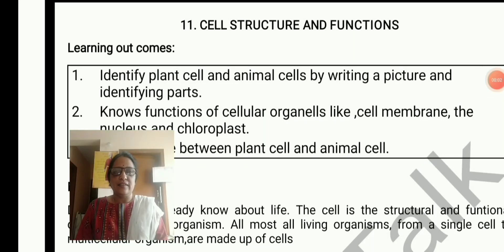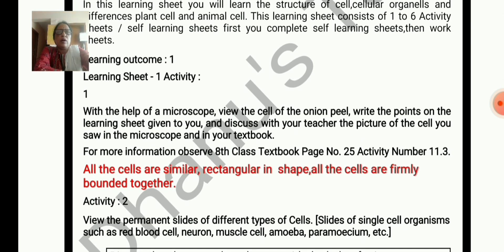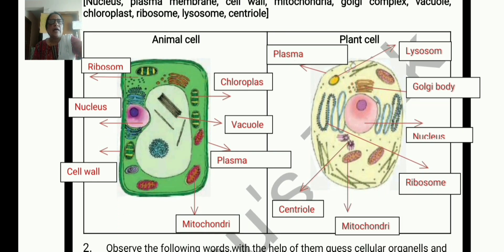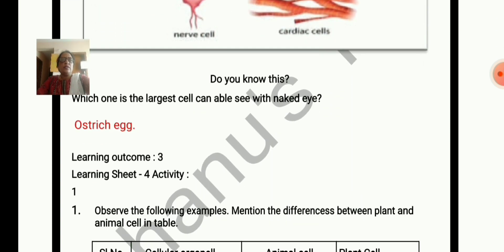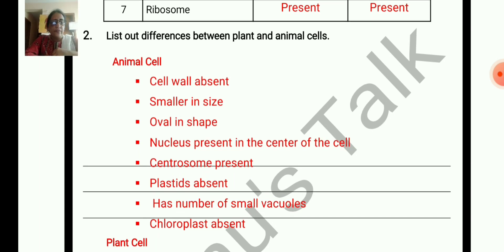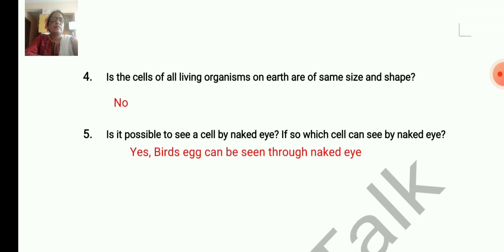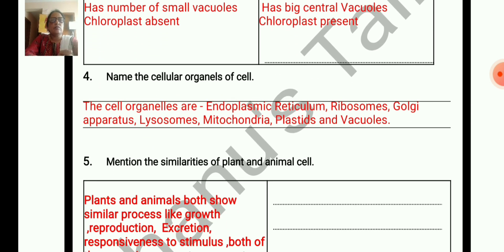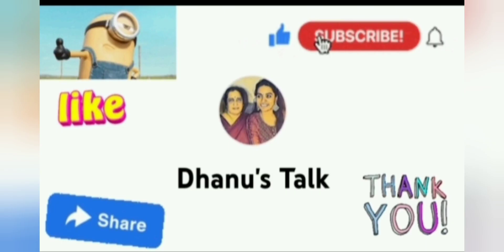8thst| Cell - Structure And Functions|Learning sheets activities answers Science Chapter 11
science kalikachetarike kalikahale learningsheet activities answers class8 # englishmedium Dhanu's Talk karnatakastateboard # chaper 11#cellstructure and functions.

This video is about learning sheet activities answers for  science chapter 12 Cell structure and functions

List of playlist available @ Dhanu's Talk

Dhanu's Talk❤️